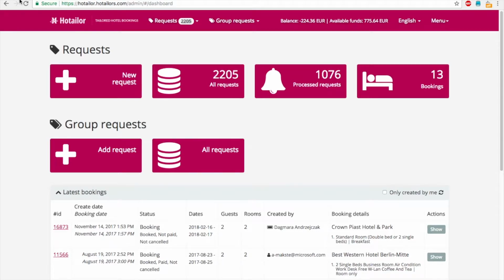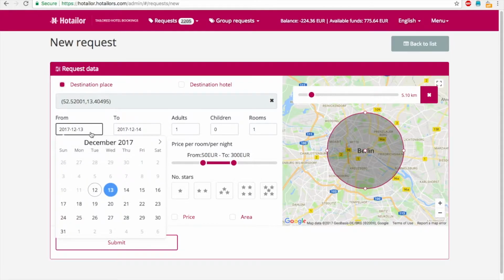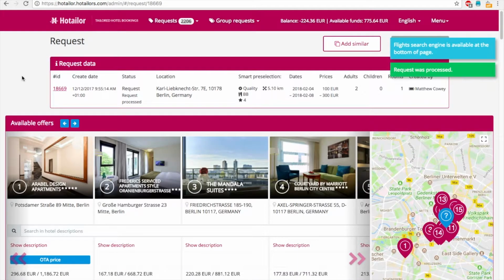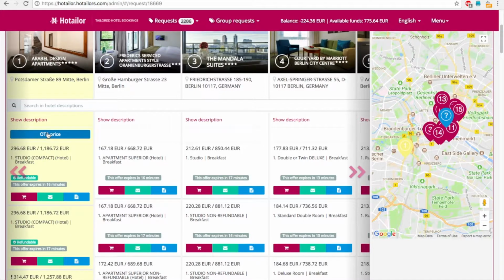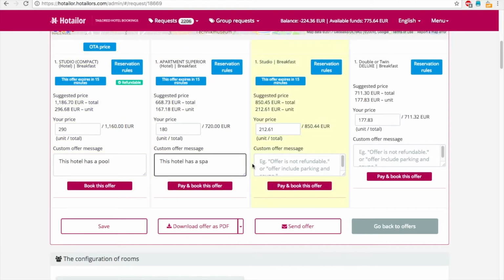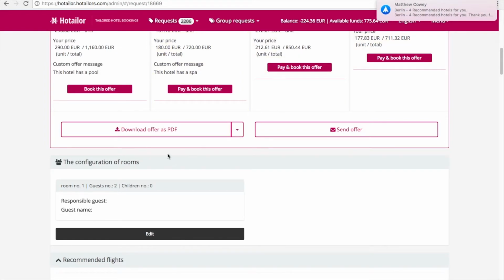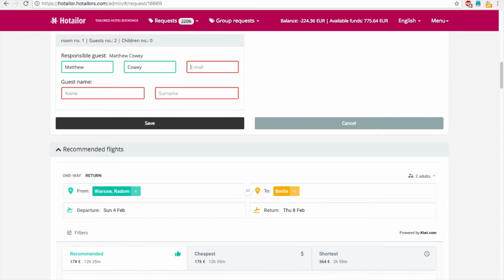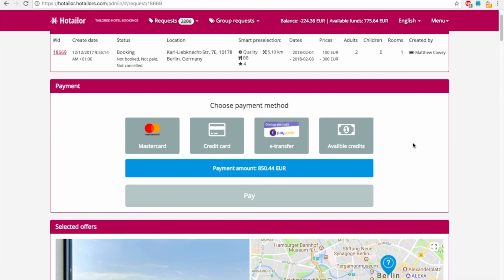Hotailors - Travel Agents Fast Hotel Room Sales